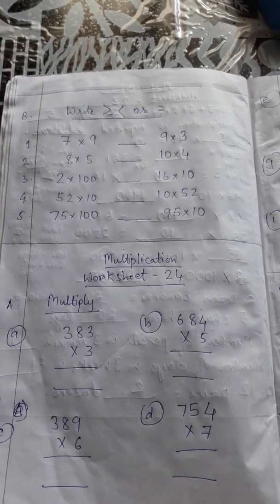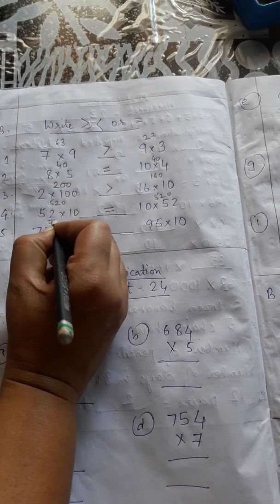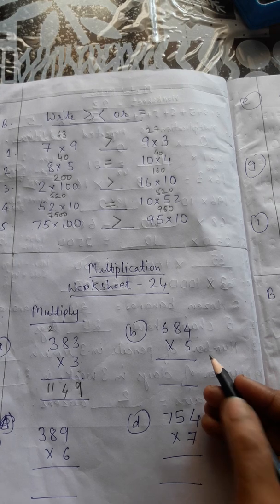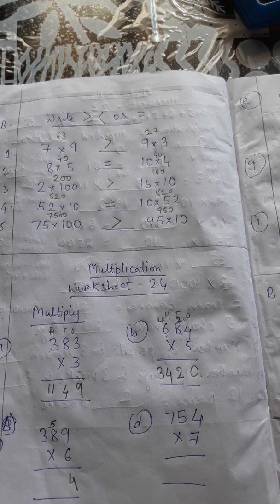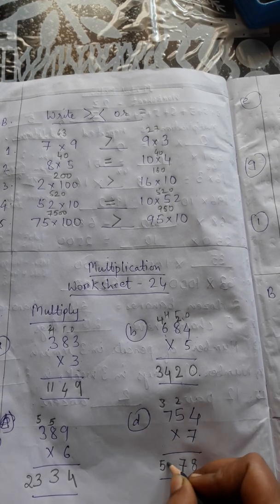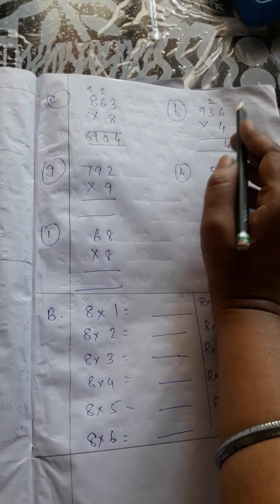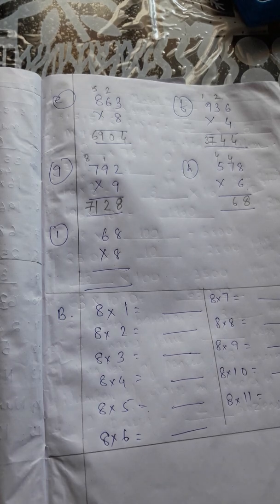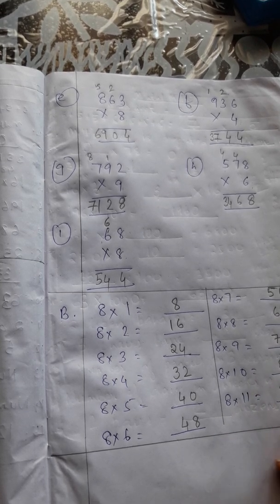Class-III Subject Mental Maths Worksheet